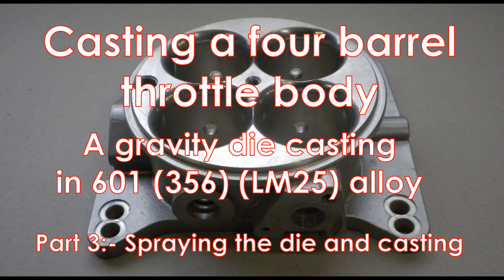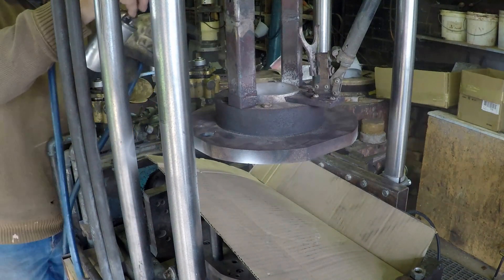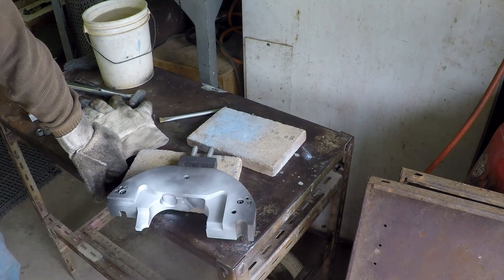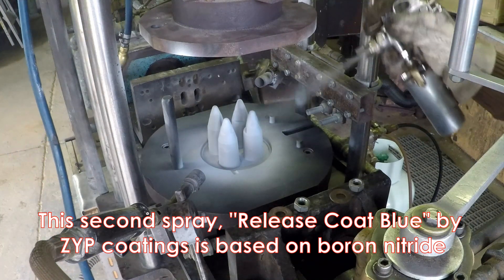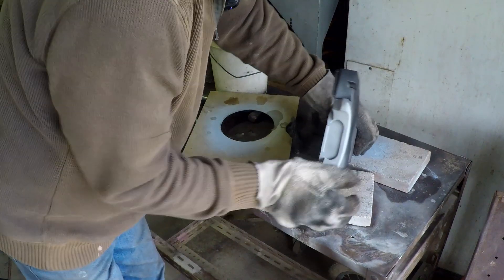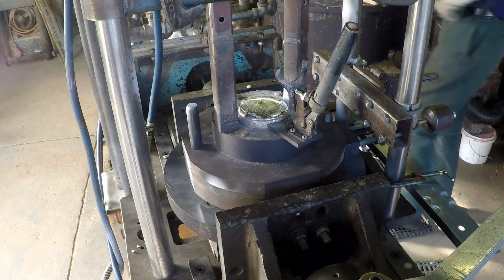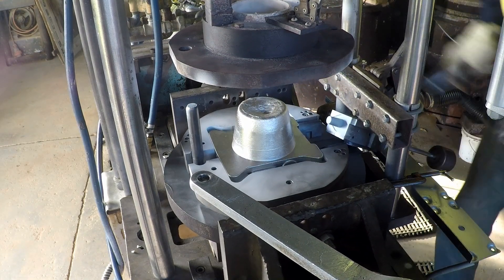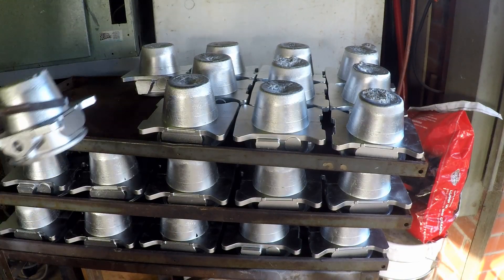Casting a four barrel throttle body Part 3:- Spraying the die and making the castings.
Casting a four Barrel throttle body
A gravity die casting (permanent mould casting) in 601 (US 356) (UK LM25) Aluminium alloy
Part 3 :- Applying the die coat and making the castings